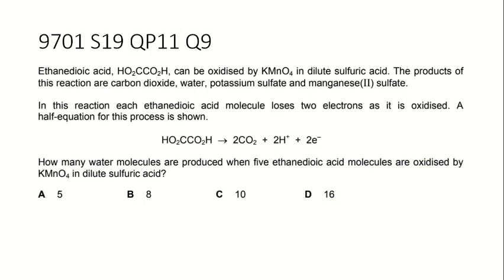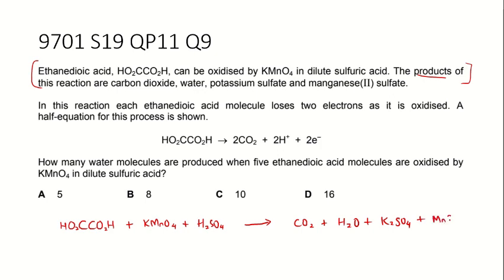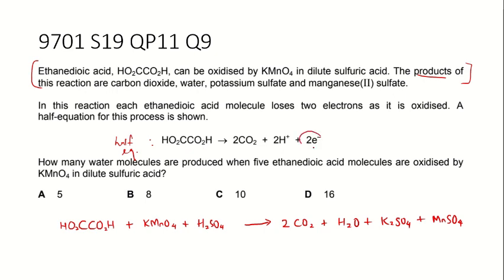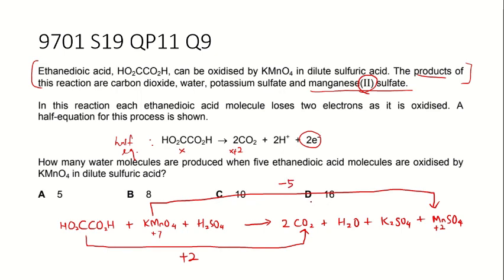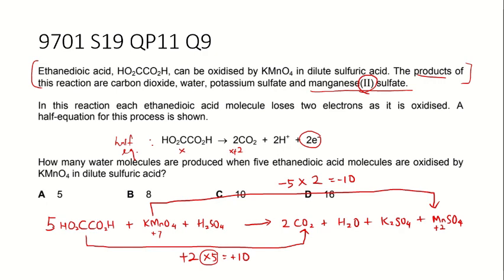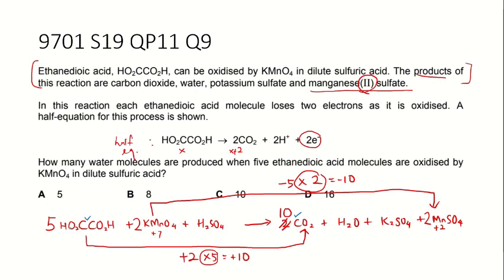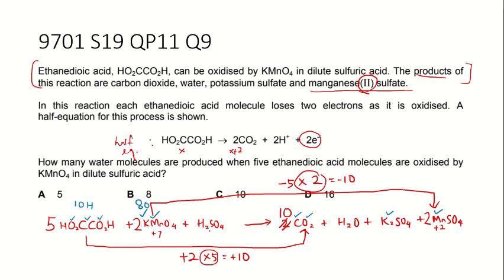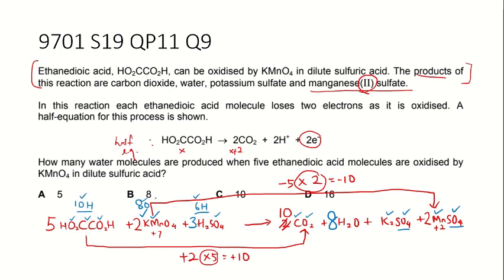9701 S19 QP11 Q9 Cambridge International AS Level Chemistry 9701/11/M/J/19/Q9 Paper 11 Question 9